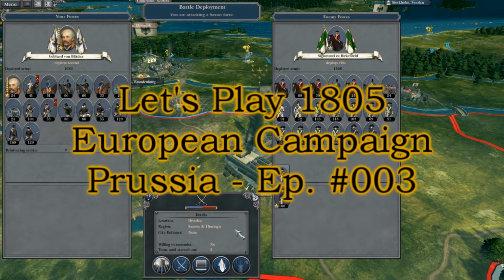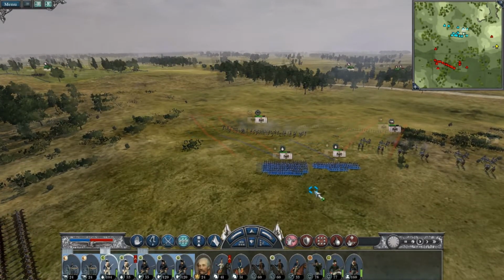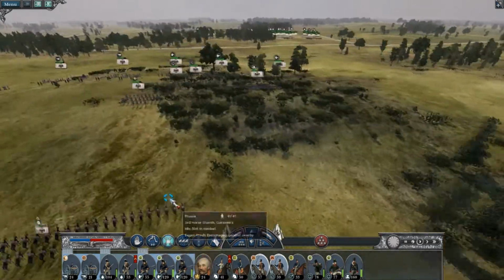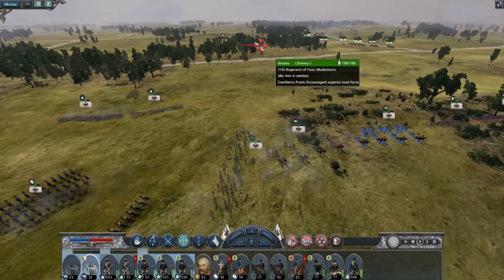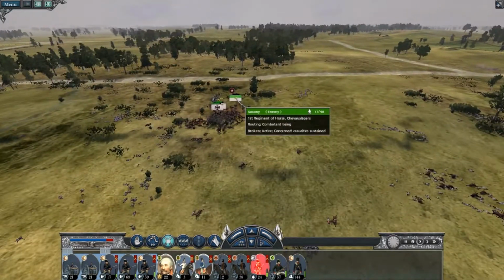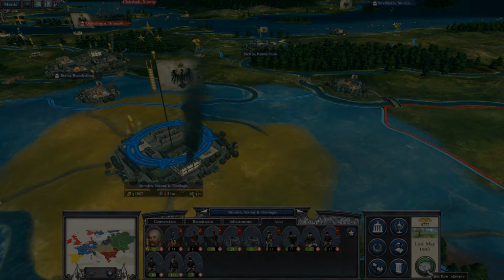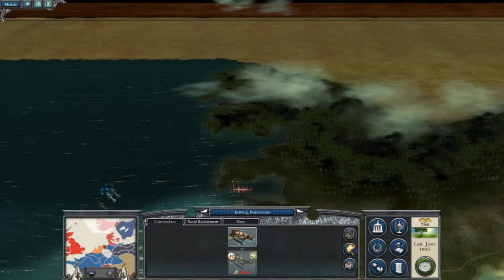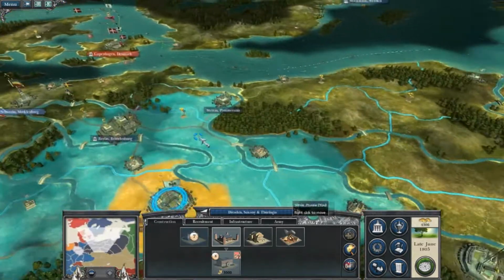Let's Play 1805 European Campaign - Prussia - Ep. #003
Here I start out with the second battle for Dresden and then proceed to early June, 1805. Episode #003

- Visit and Register, it's free!